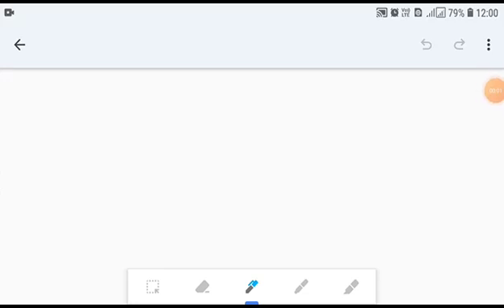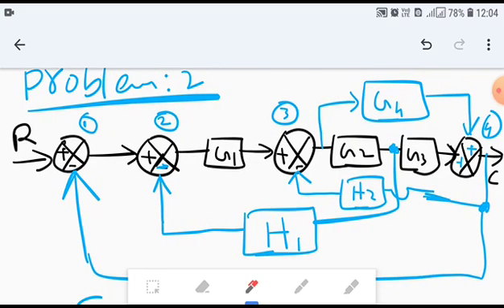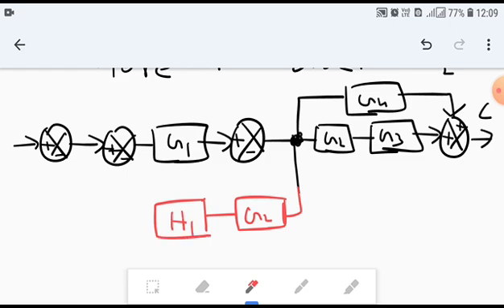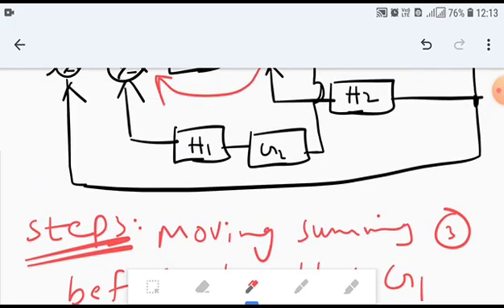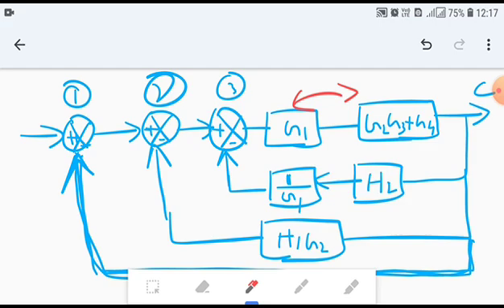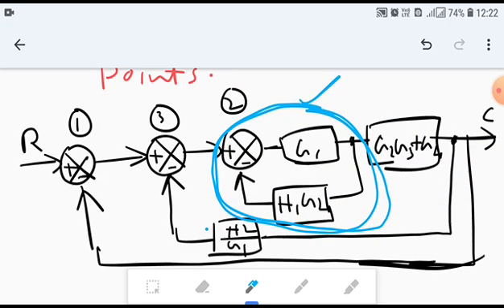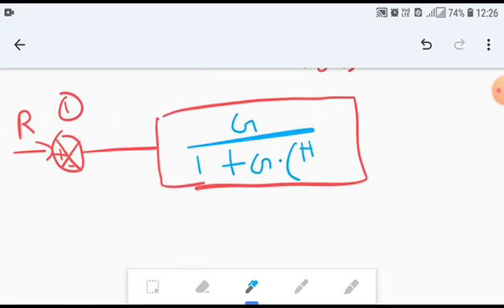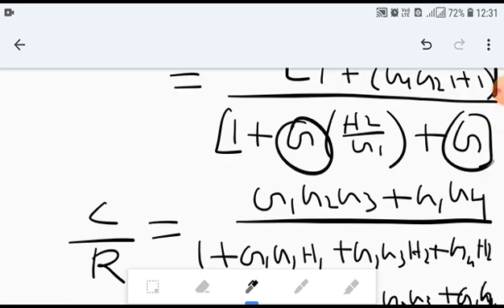SOLVED PROBLEM ON BLOCK DIAGRAM REDUCTION IN CONTROL SYSTEMS. PROBLEM-2 TO FIND TRANSFER FUNCTION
SOLVED PROBLEM ON BLOCK DIAGRAM REDUCTION IN CONTROL SYSTEMS. PROBLEM-2 TO FIND TRANSFER FUNCTION OF GIVEN BLOCK DIAGRAM C/R.